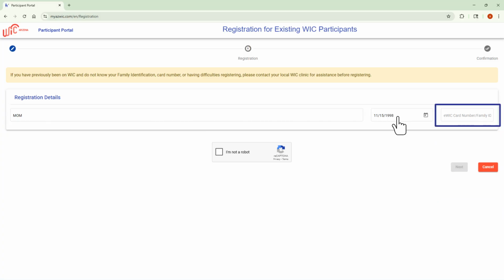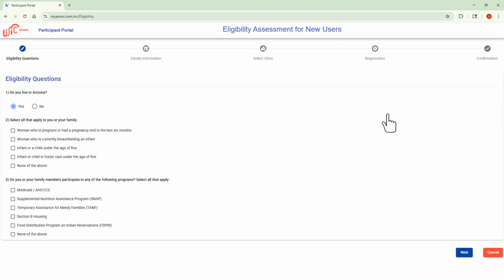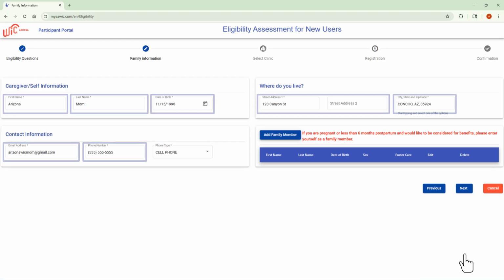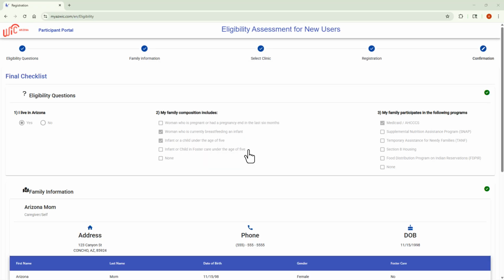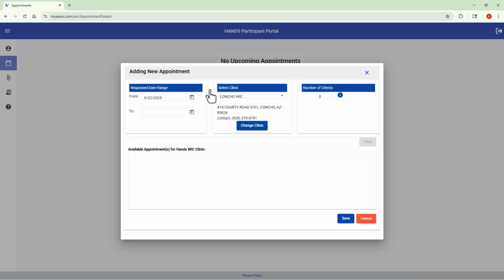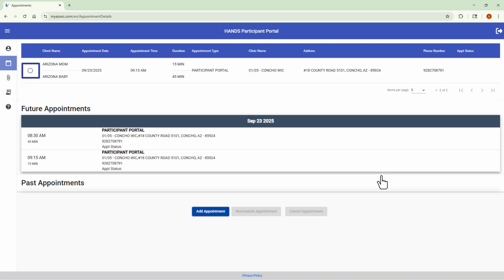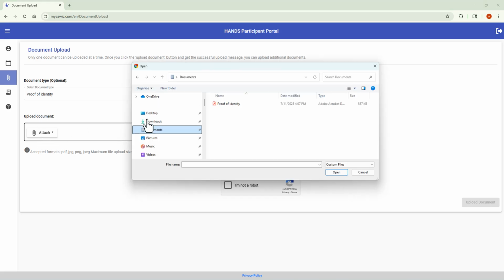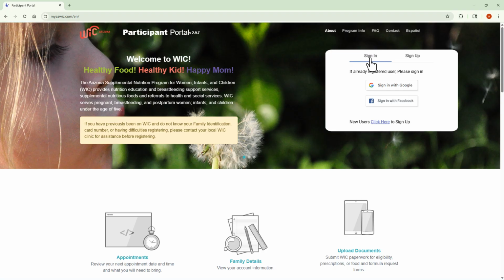Participant Portal Tutorial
This video is designed to familiarize WIC applicants with the process of applying to participate in the Arizona WIC Program using the Arizona WIC Participant Portal. to learn more.